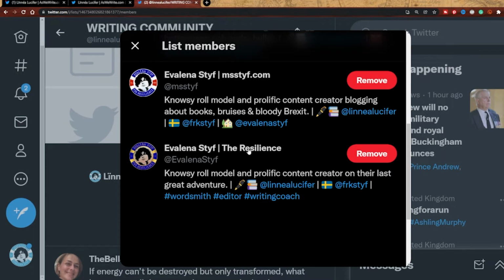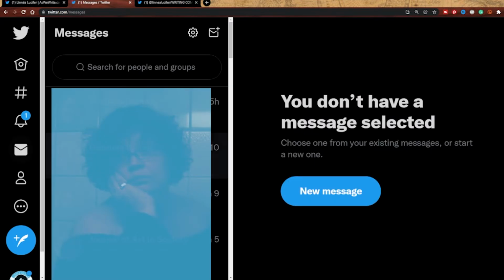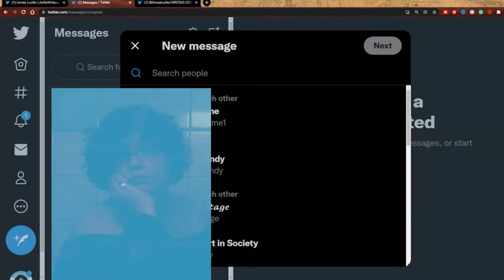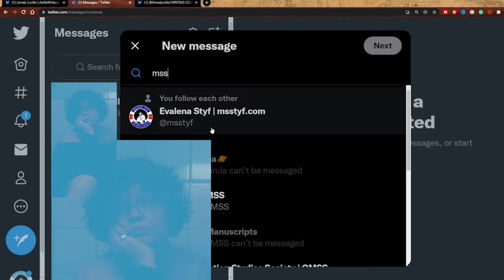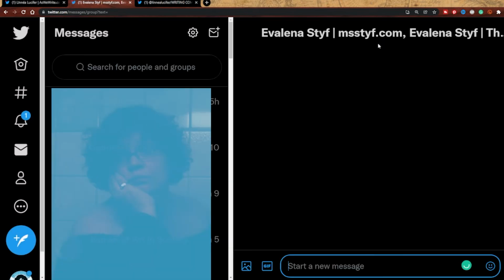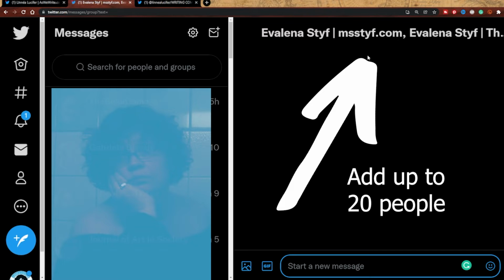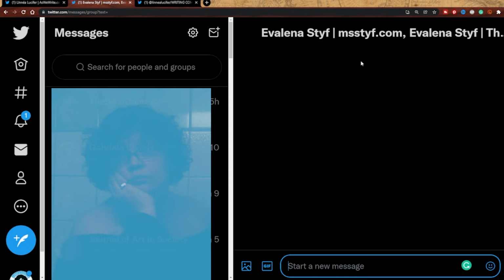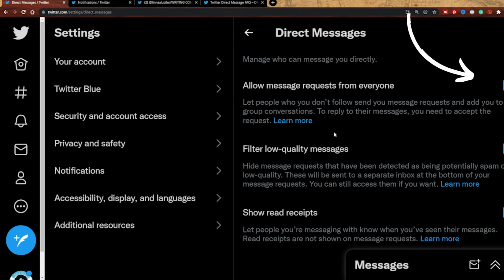HOW TO DO GROUP DMs ON TWITTER | EWA 002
Description: I respond to another question from a twitter friend. How do you message all the people in your list? Well, the short answer s you don't. But there are ways around it. Let me show you...

► MUSIC
♫ Fredman's Song No. 64, aka Fjäriln Vingad Syns På Haga, by Carl Michael Bellman (1791),

► MY EQUIPMENT
 Just to show you that it is possible to make videos without the best and most expensive equipment, here's what I used to make this one:
● Adobe Creative Cloud Suite: Premiere Pro 2022 (shared subscription)
● Camera: Samsung S8, (use what you have)
● Screen Capture: OBS Studio, (free)
● PortableTripod: Joby GripTight Magnetic GorillaPod,

► MONEY
Some of my links are amazon affiliate links, which means that if you buy something through one of them (at no extra cost) I get a small portion of that money as a reward from Amazon for sending you there.